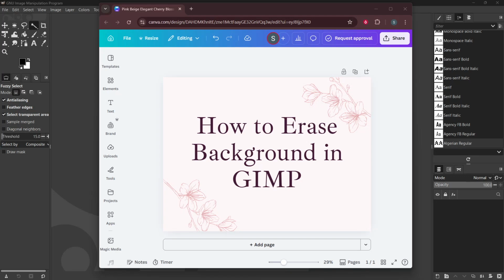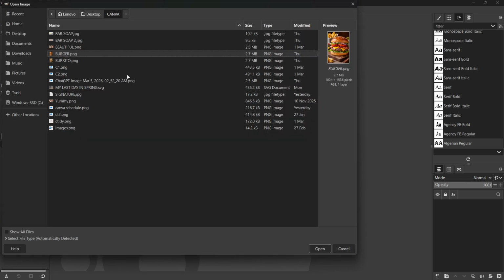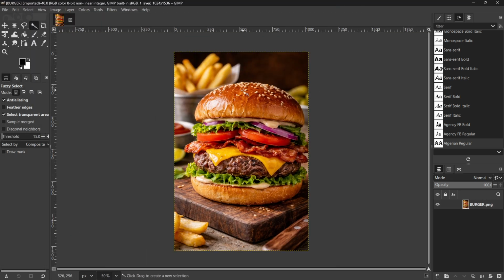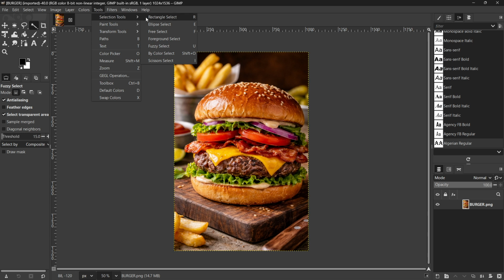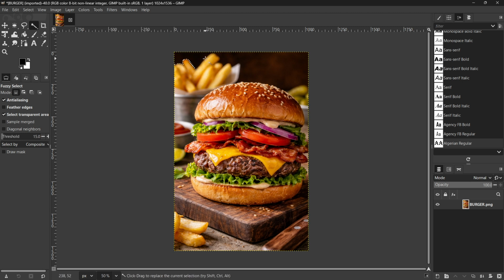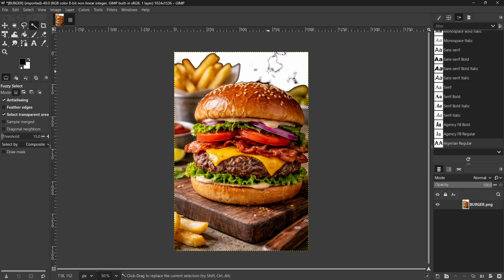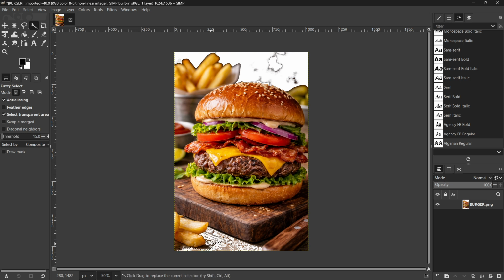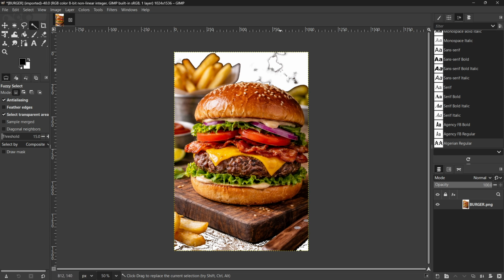How to Erase Background in GIMP [2026 Full Guide]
How to Erase Background in GIMP

In this video, we show you exactly how to erase background elements in GIMP to create clean, isolated subjects for your digital projects. Mastering background removal is a fundamental skill that allows for seamless compositing and the creation of professional transparent assets.

We explore the utility of transparency channels and alpha management to ensure that your foreground subjects are preserved with high fidelity. Understanding how to refine edge transitions and utilize layer masks improves the versatility of your images, making them suitable for diverse graphic design and marketing applications.

Technical Specs:
Software: GIMP; Feature: Transparency & Masking